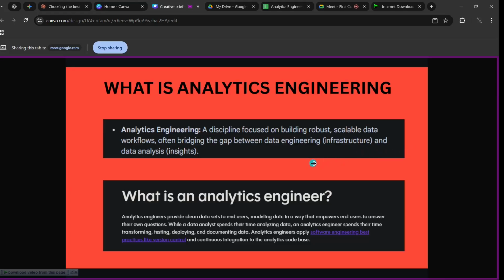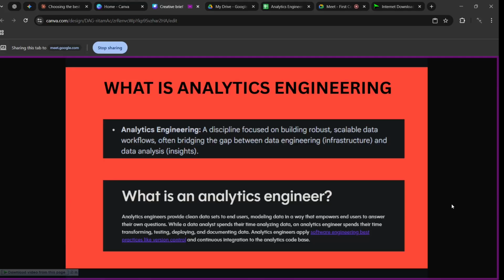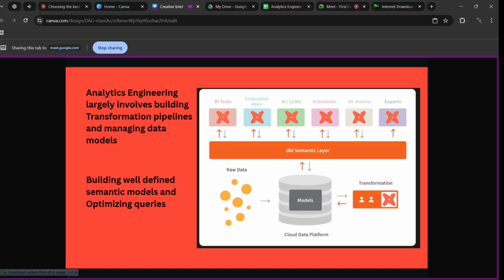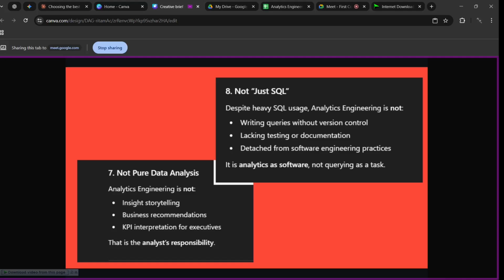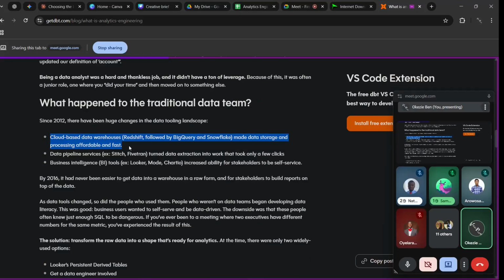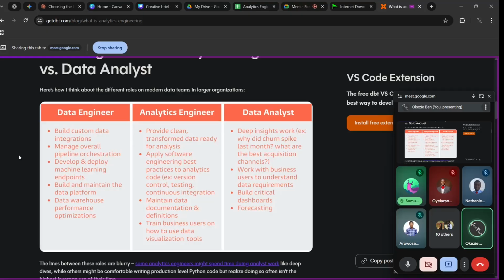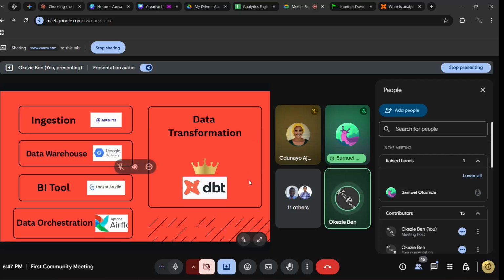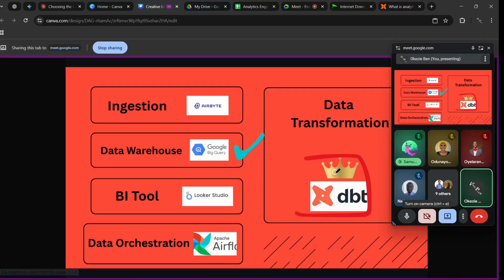Introduction to Analytics Data Engineering